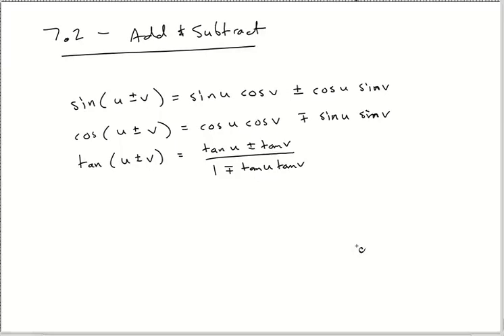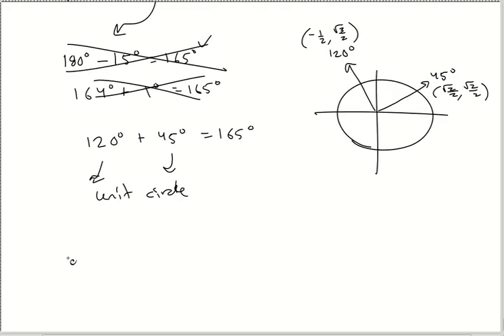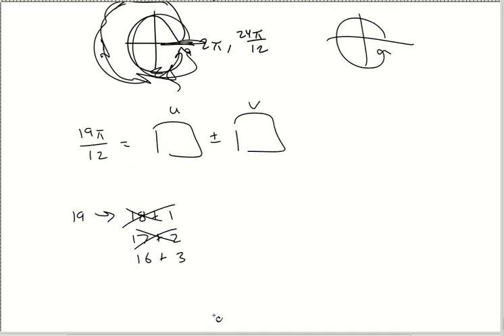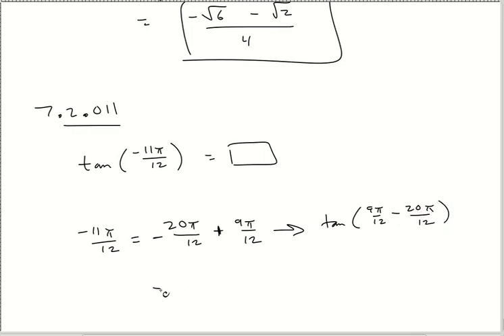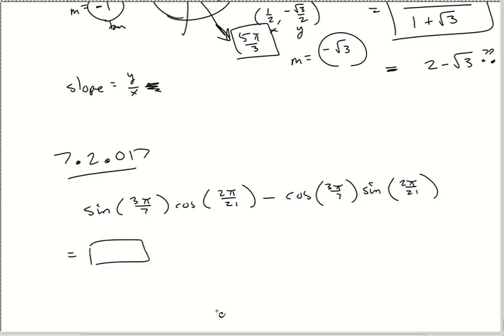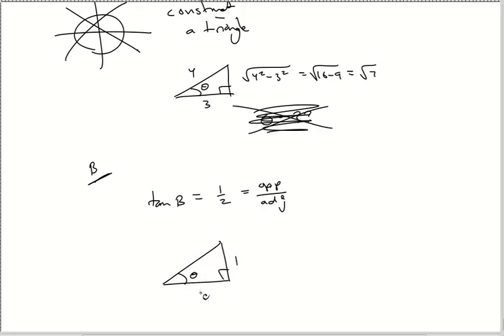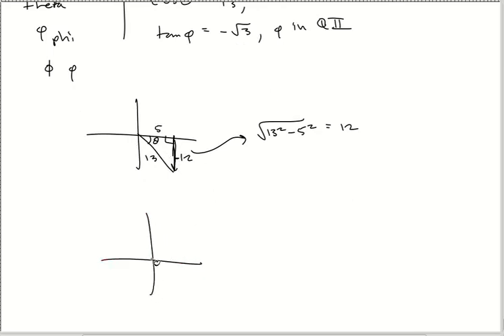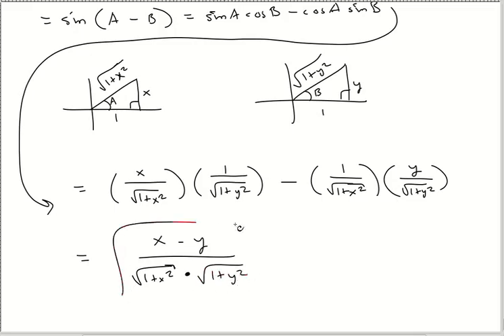PreCal Ch7 Sec2